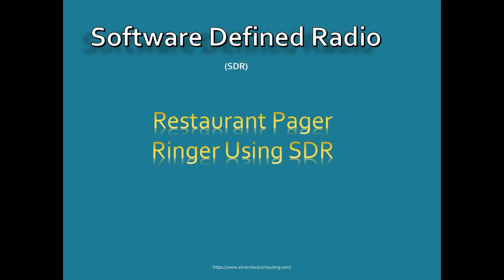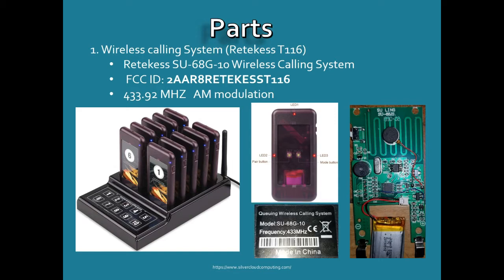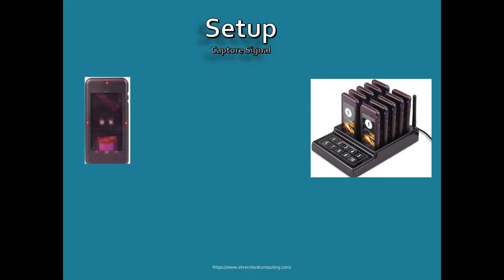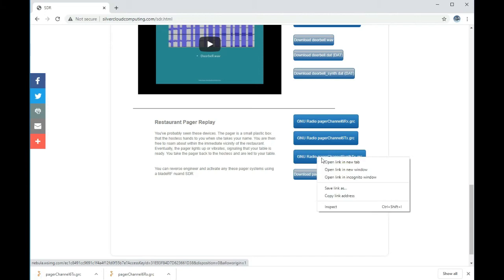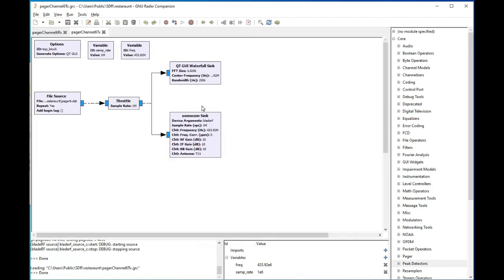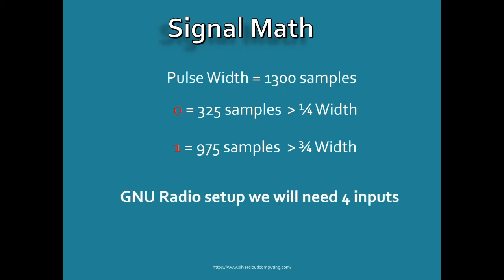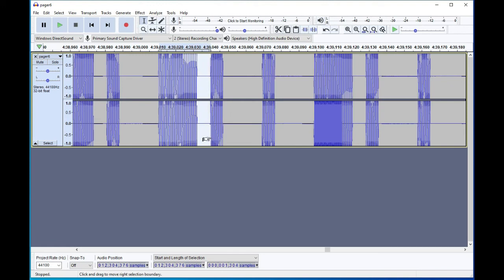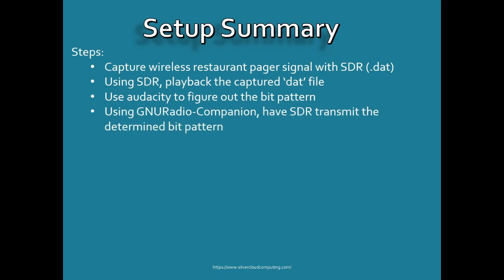Using bladerf SDR to generate pager signals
A quick demo on how to use GNU radio with a bladerf SDR to  transmit a valid pager signal used to trigger restaurant type pagers.